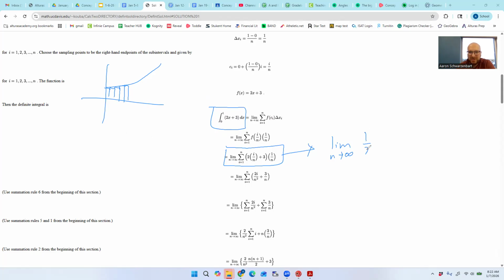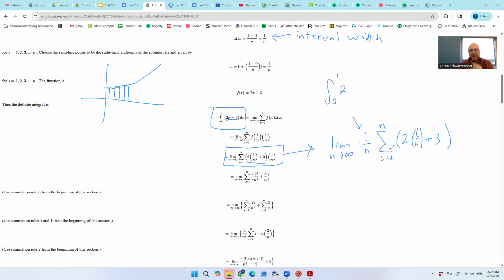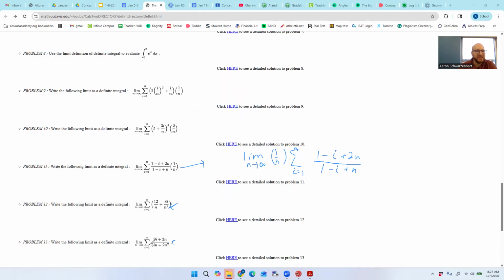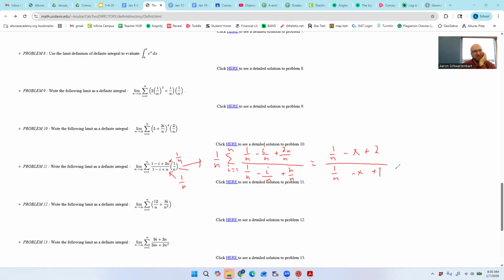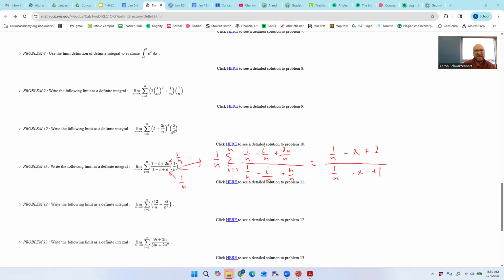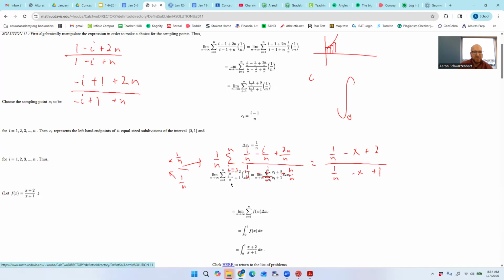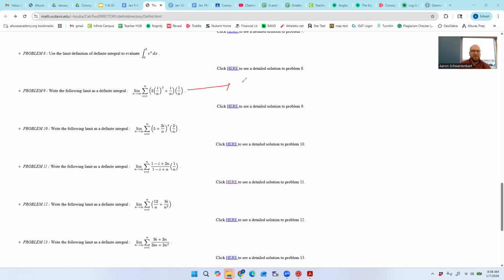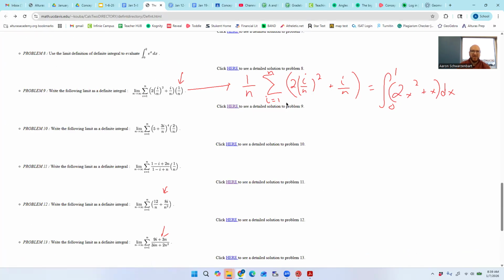Calc Limit Definition of an Integral